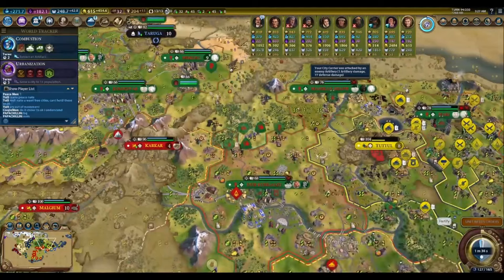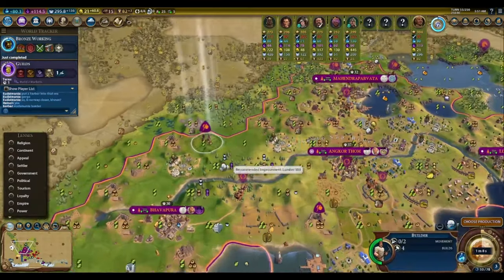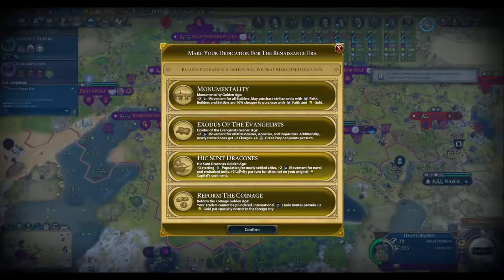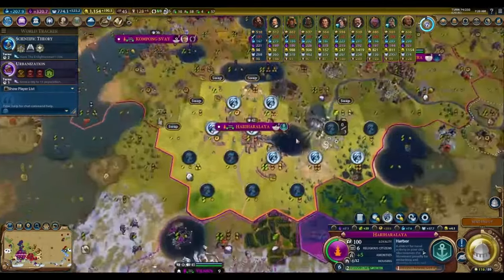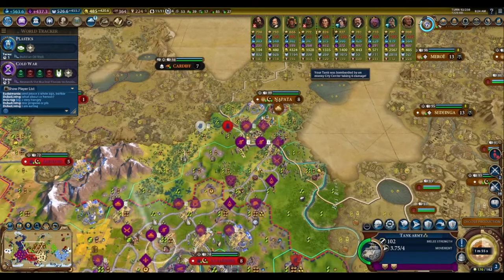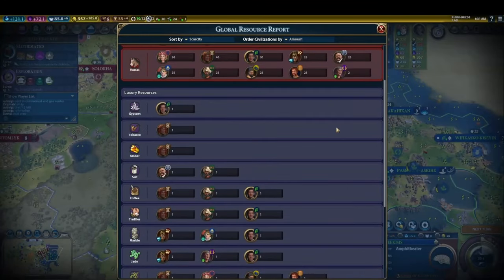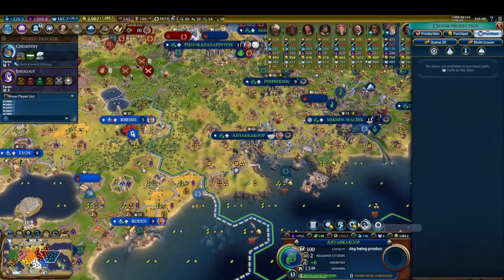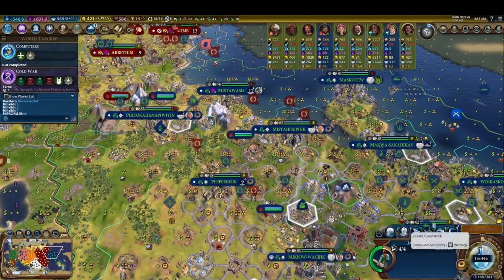How Multiplayer Civ VI Pros DOMINATE the Late-Game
If you want to play multiplayer Civ 6 games yourself, the best community to organize these games is CPL, which you can find